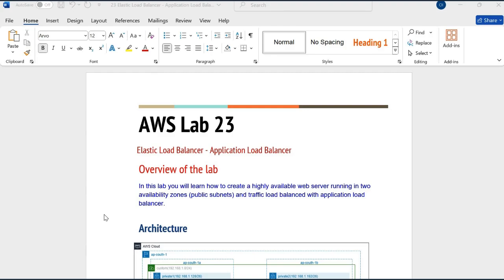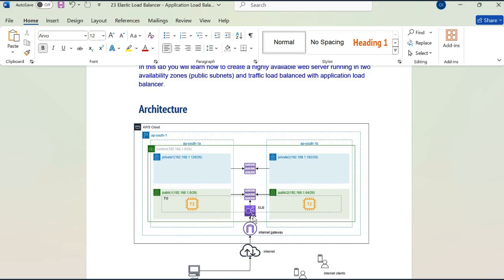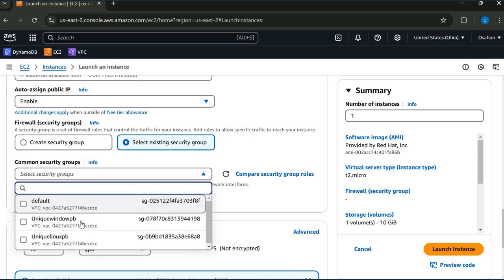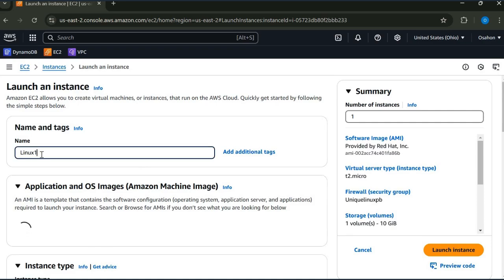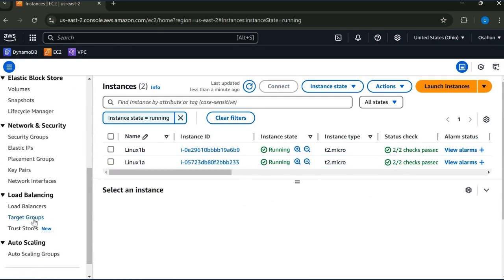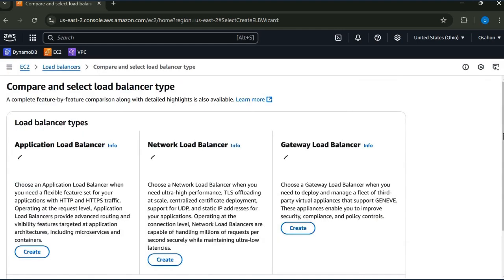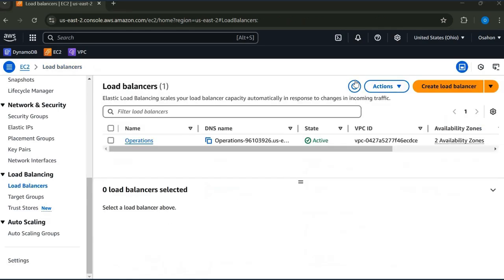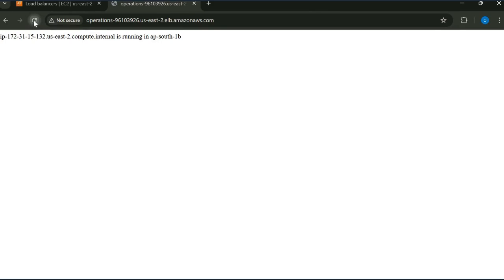ELB # | Ekascloud | English